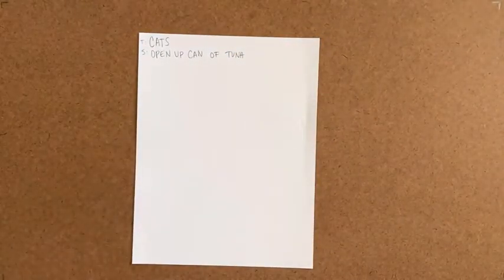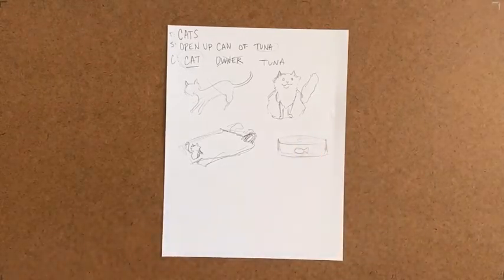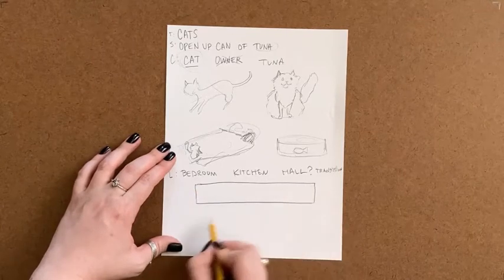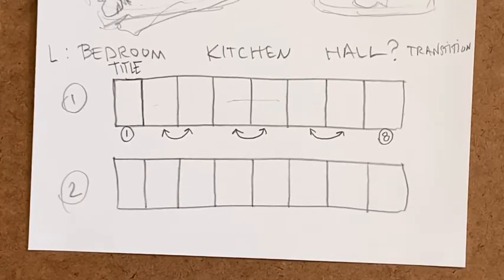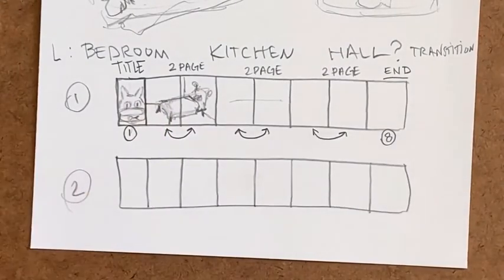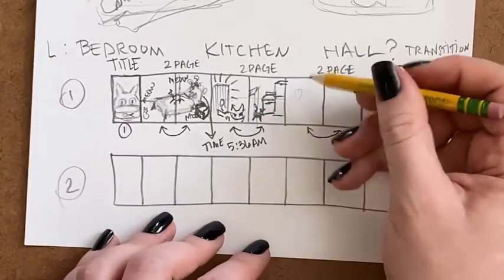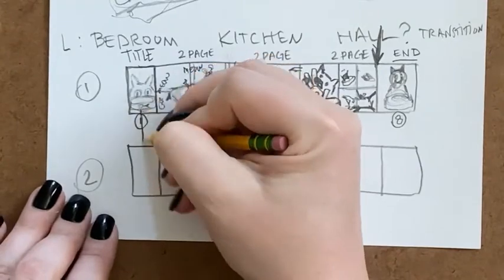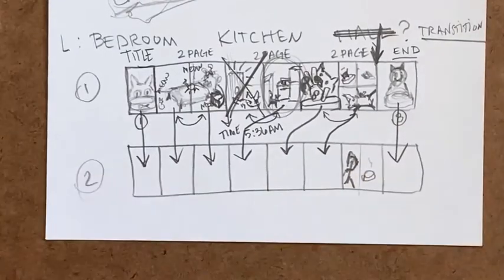★8-Page Zine: Planning your story board★